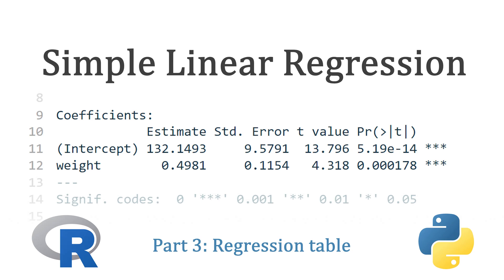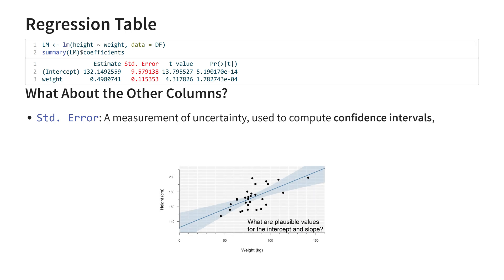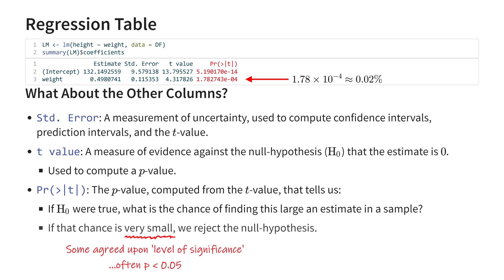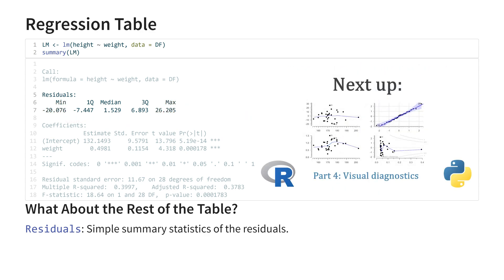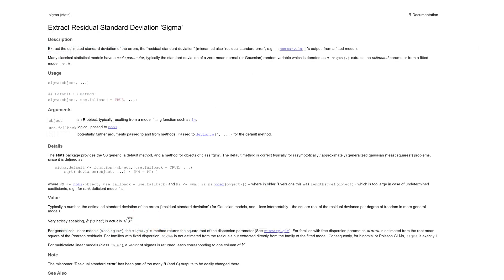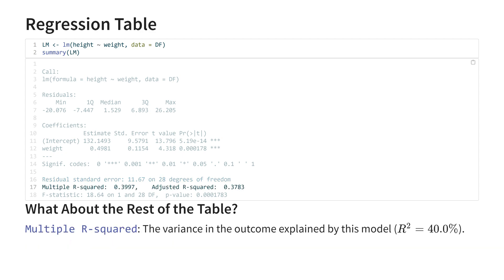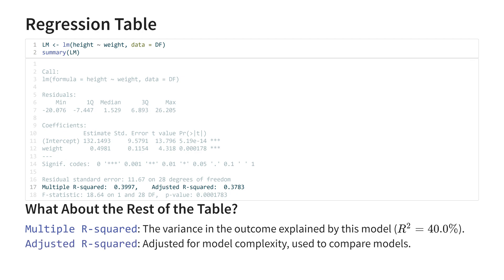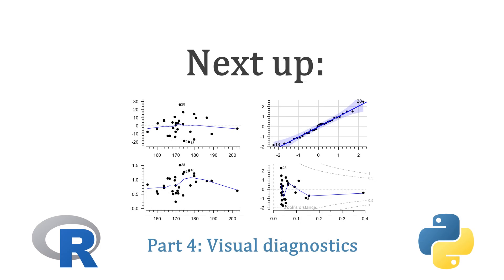Simple Linear Regression: Regression Table (part 3 of 4)